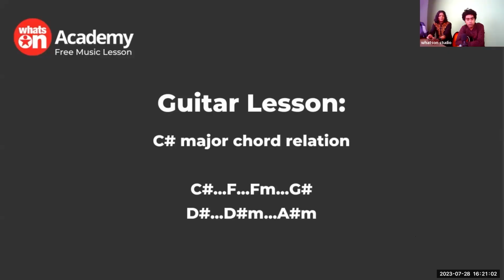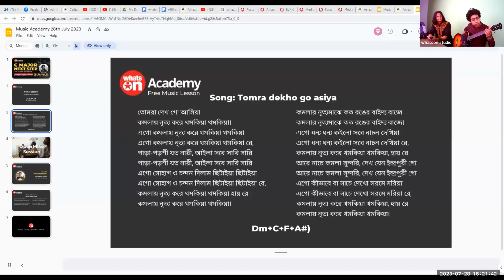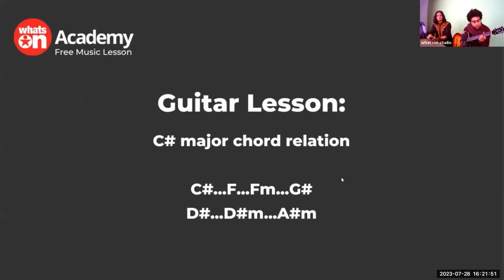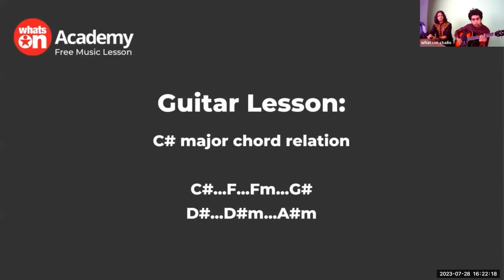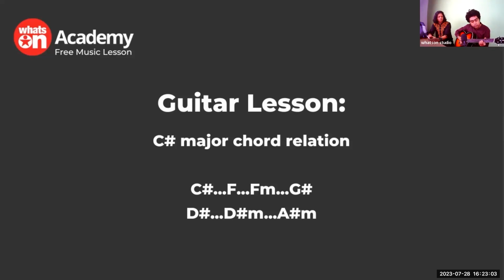Tomra dekho go asiya Easy Song Lesson | C Major Chord Relation | WhatsOn Music Academy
Master C Major Chord Relation and Play "Tomra Dekho Go Asiya" Easily | Guitar Lesson by WhatsOn

Are you ready to take your guitar playing skills to the next level? Look no further! Welcome to WhatsOn, your ultimate destination for beginner-friendly guitar lessons. In this exciting tutorial, we'll demystify the C Major chord relation and show you how to effortlessly play the beloved song "Tomra Dekho Go Asiya" on your guitar.

What You'll Learn:
Unlock the secret of the C Major chord and its relation to various other chords.
Step-by-step breakdown of "Tomra Dekho Go Asiya," one of the most soul-stirring melodies out there.
Tips and techniques to enhance your chord transitions and maintain a smooth rhythm while playing the song.
Customize your rendition of the song with some creative touches and strumming patterns.
At WhatsOn, we believe that learning the guitar should be enjoyable and accessible to all. Our expert instructors simplify complex concepts, making it easy for beginners to grasp and apply them in real songs like "Tomra Dekho Go Asiya." Whether you're a complete novice or looking to brush up on your skills, this lesson is designed just for you.

About "Tomra Dekho Go Asiya":
"Tomra Dekho Go Asiya" is a timeless classic that has touched hearts for generations. Its melodious composition and poignant lyrics make it a favorite among music enthusiasts. Now, you can learn to play this beautiful song and create lasting memories with your music.

Who Can Benefit from This Lesson?

Absolute beginners eager to start their guitar journey on the right note.
Intermediate players looking to expand their repertoire with a soulful song.
Anyone who wants to understand the C Major chord relation and its application in popular music.
Join WhatsOn Today!
Our supportive community of learners is always ready to cheer you on as you progress on your musical voyage.

WhatsOn is the essential guide to Arts, Events & Music. With exclusive interviews, video trailers, and progressive insight. WhatsOn reaches over one million monthly audiences, combined readers, subscribers, and viewers through digital, print, social media & web.
WhatsOn magazine is your local & global Arts & Music guide, for subscription: WhatsO.guide/sub
WhatsOn.guide is your essential local, global events guide, why not get involved!

WhatsOn.+ It’s your social networking platform, where progressive people come to enjoy, share, & discuss their own take on the world.
WhatsOn Media is a social enterprise, owned by its staff & supporters.

HELP Keep WhatsOn progressive journalism FREE, become a member of WhatsOn, or support WhatsOn with a contribution

Write For WhatsOn, and get active!
We invite you to be a part of the WhatsOn community.
Please share your stories & opinion with us. Get involved & change the world!